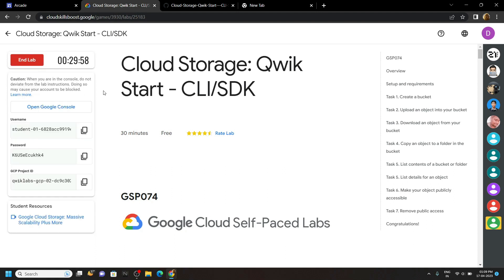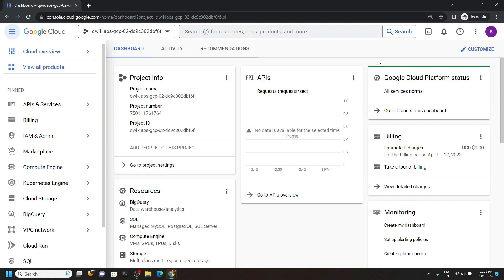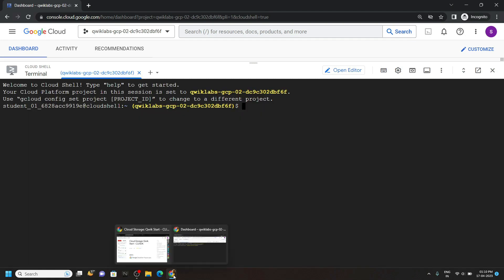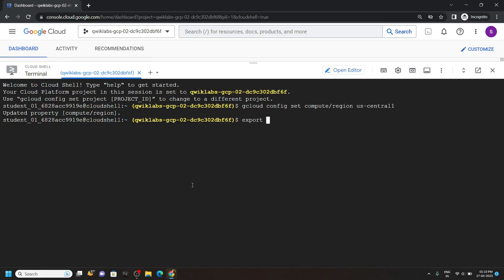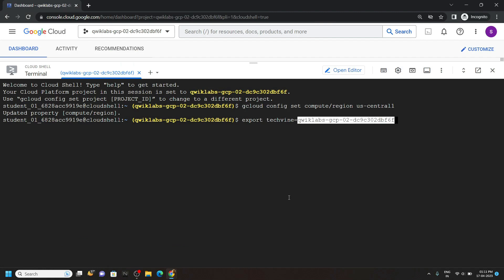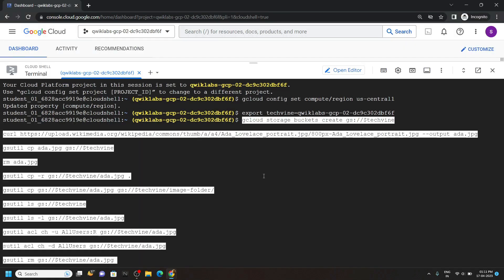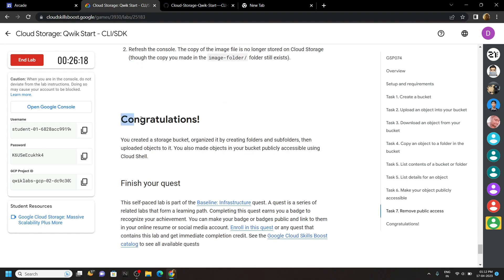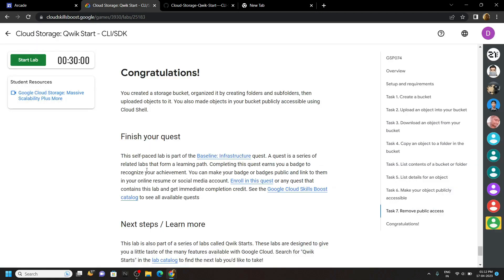Cloud Storage: Qwik Start - CLI/SDK || [GSP074] || Solution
GSP074
Google Cloud
The Arcade Challenge 2023
Cloud Storage: Qwik Start - CLI/SDK
Cloud Storage: Qwik Start - CLI/SDK  Solution